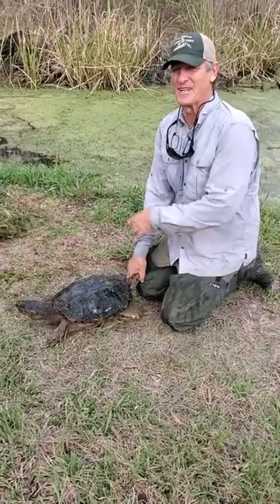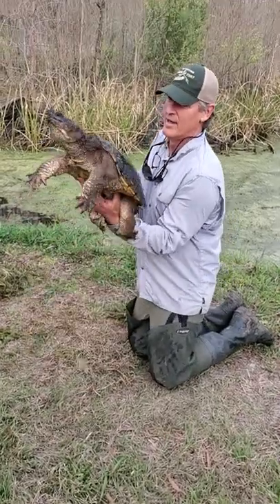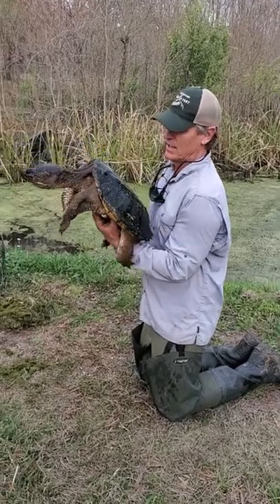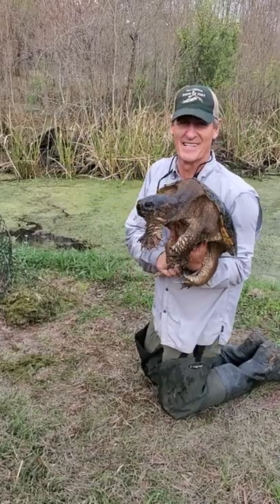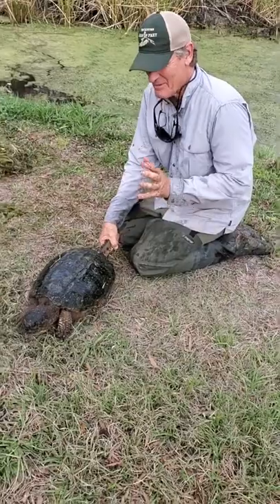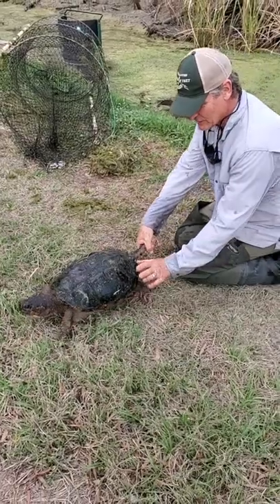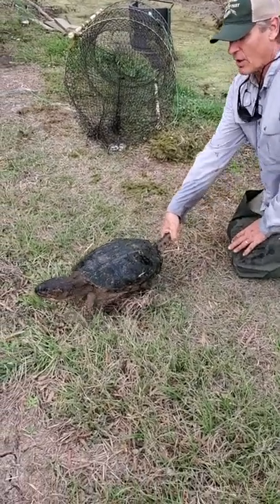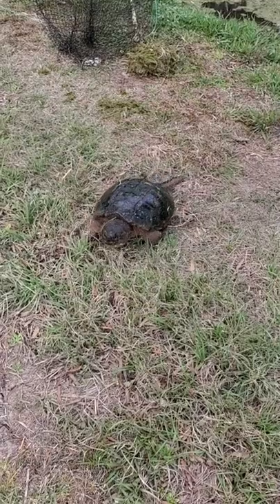Tony Catches a Snapping Turtle